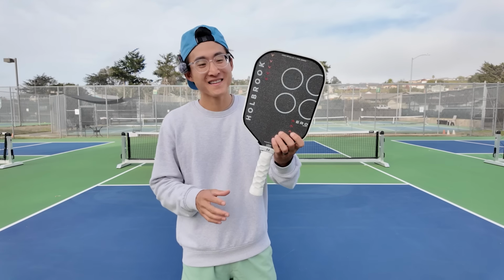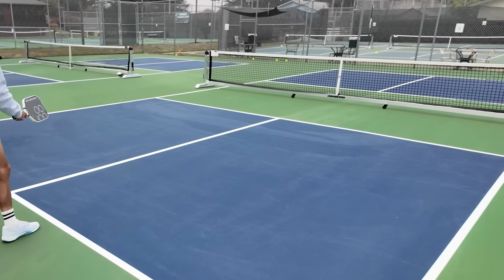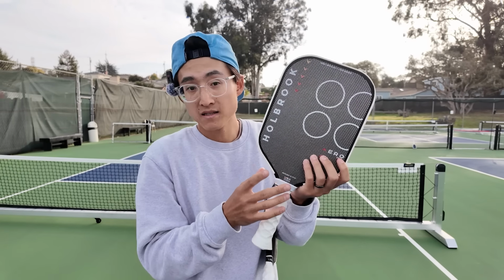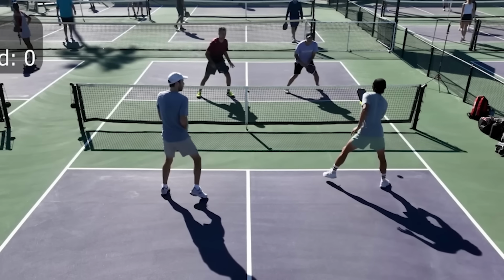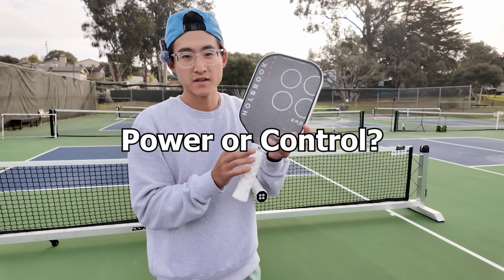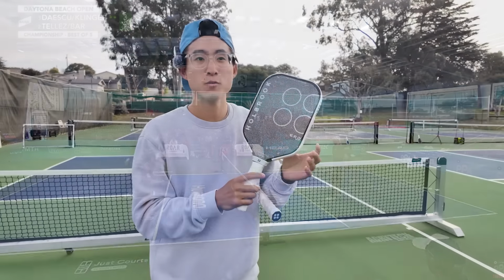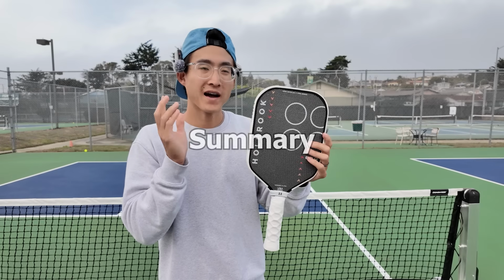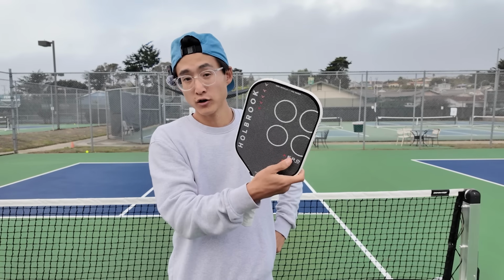Holbrook Aero Metallic Pickleball Paddle Review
The Aero Metallic has quickly risen to become one of my favorite paddles of 2024. I believe it's currently one of the best edgeless paddles currently on the market.

In this video, I'll share my thoughts along with some stats and details you should know about it.

Time Stamps:
0:00 Intro
0:19 Techs & Specs
1:13 First Impressions
1:33 Grit Durability
3:13 Internal Construction
3:56 Power or Control
5:19 Bounce Comparison
6:52 Summary